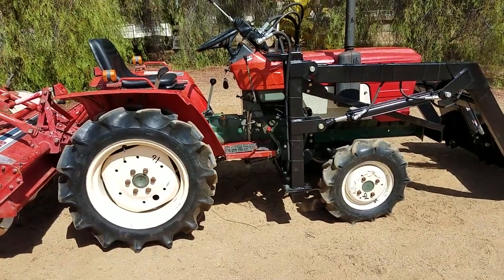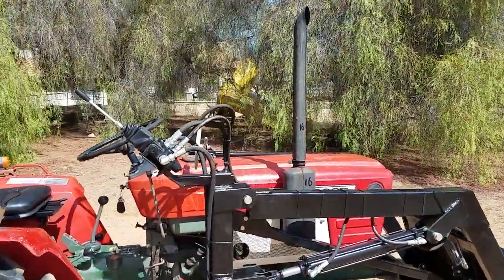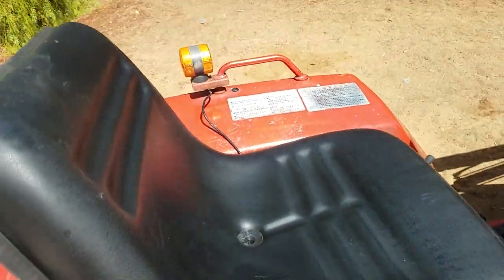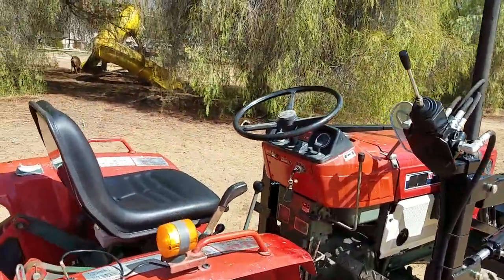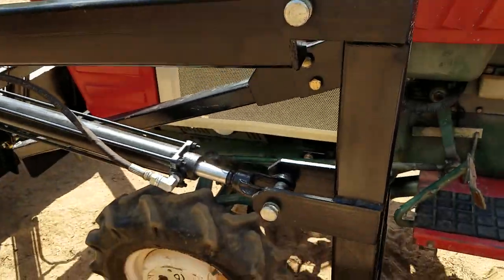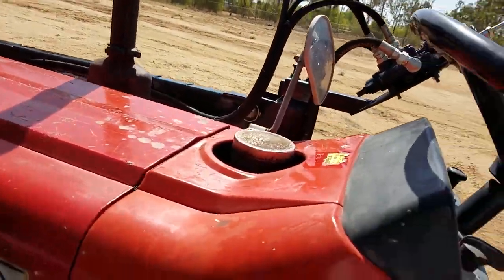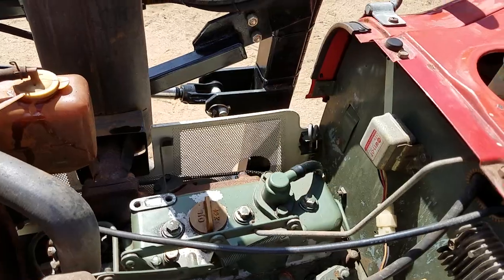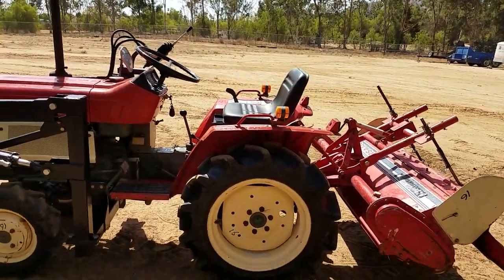Yanmar YM1602D used compact tractor for sale by Toughtractors.com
Yanmar YM1602D 4x4 used compact tractor for sale by Toughtractors.com